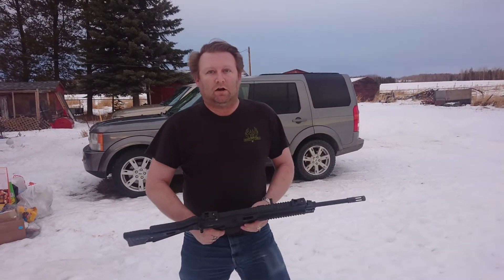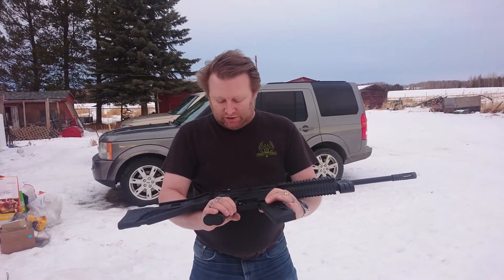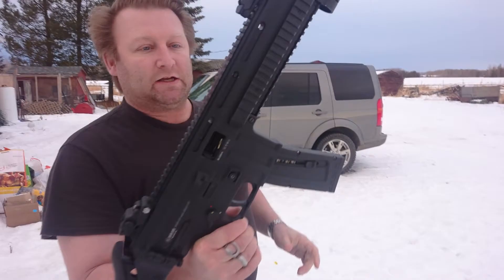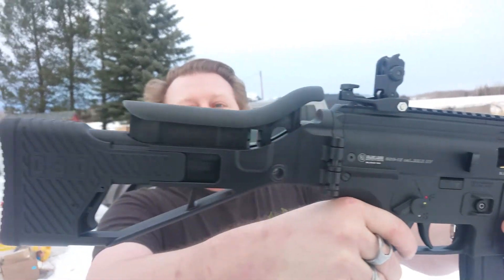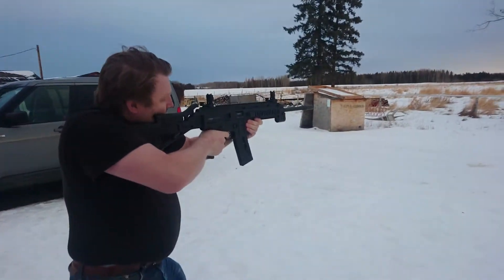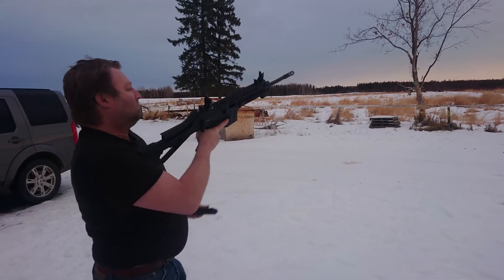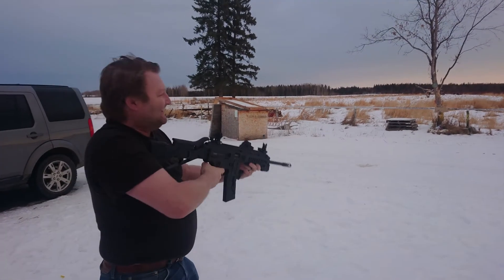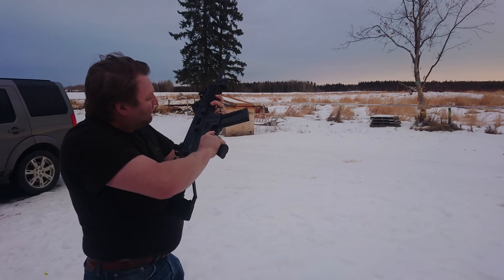GSG - 15 Mag Dump Canada.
Uncle Stefan lent us his GSG - 15 for a while. Let's put a couple of mags through it!